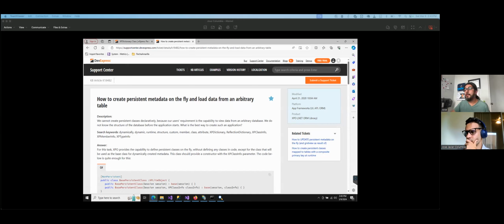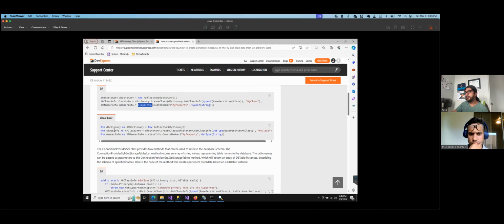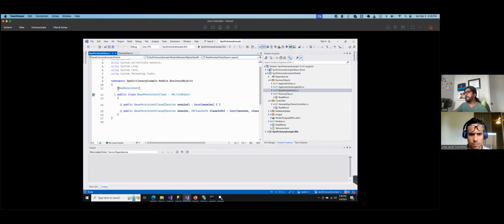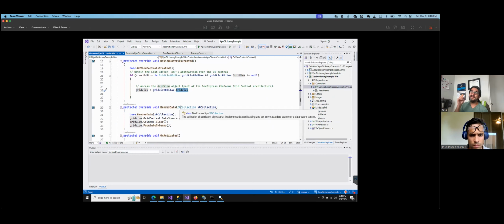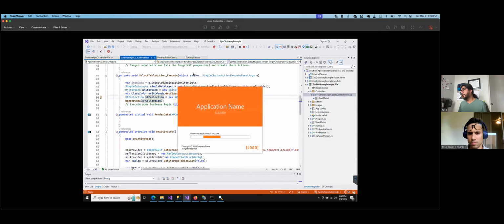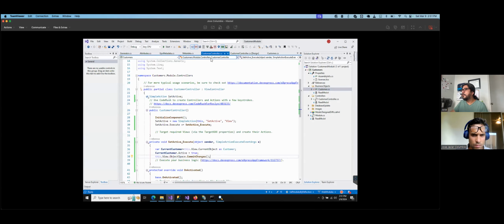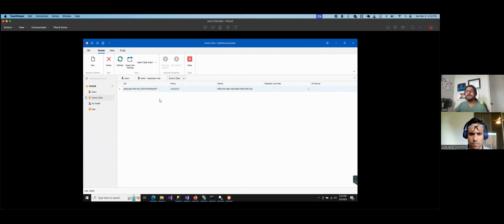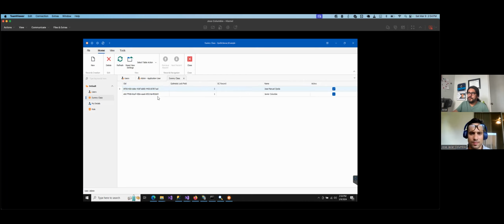XAF - XPO - XPDictionary Magic - Extend metadata at runtime (No Persistent Classes Needed)